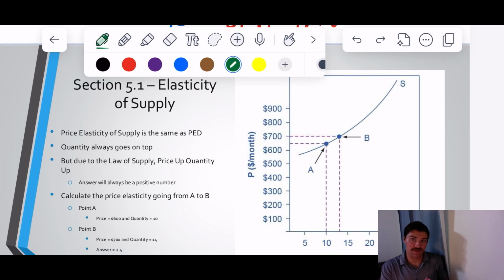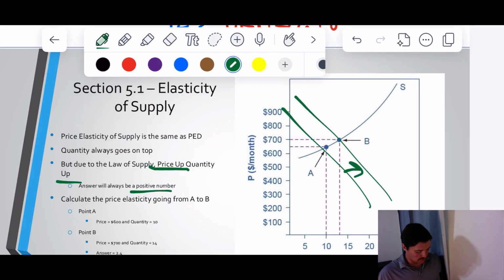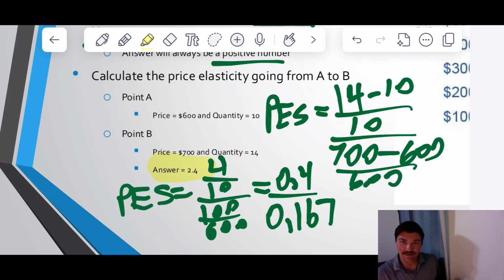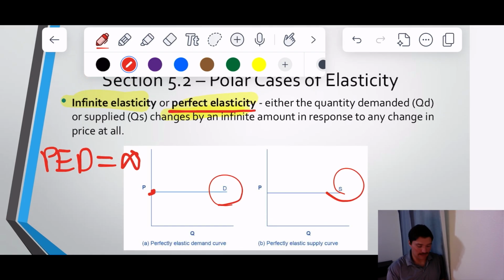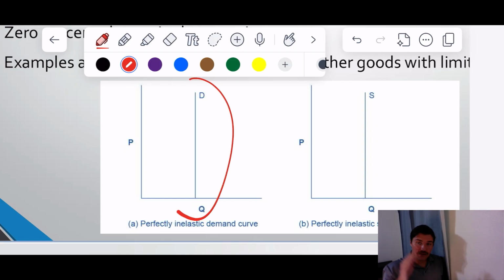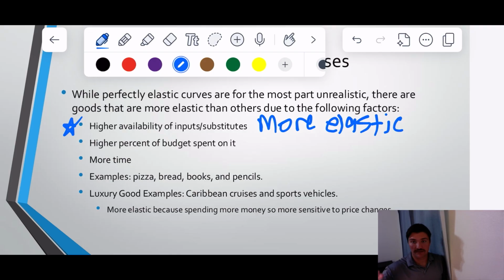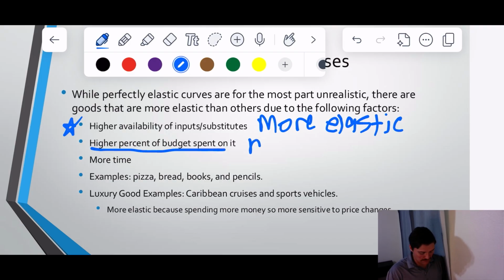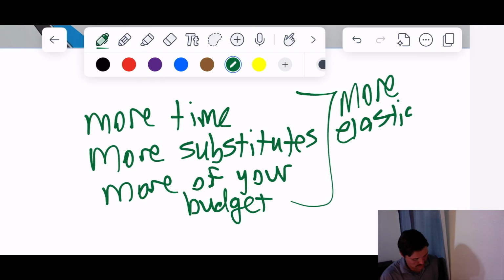Ch 5 - PES & Polar Cases